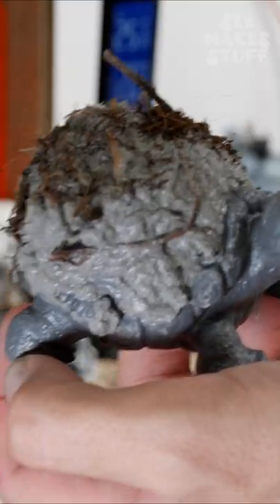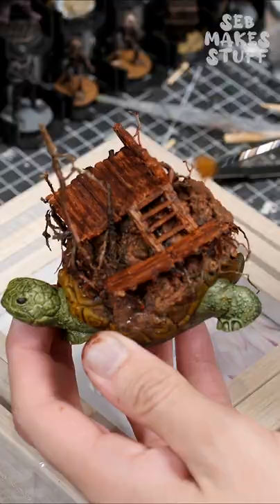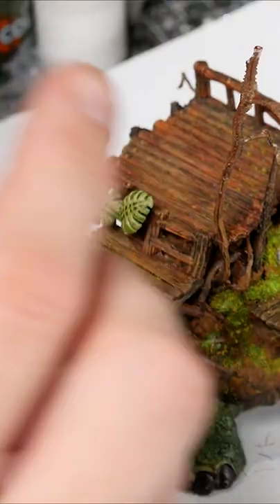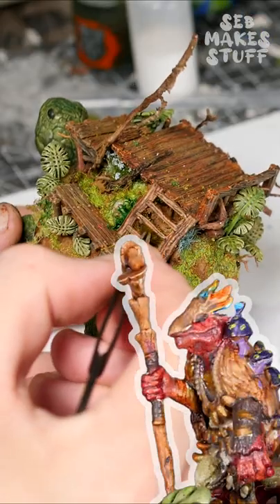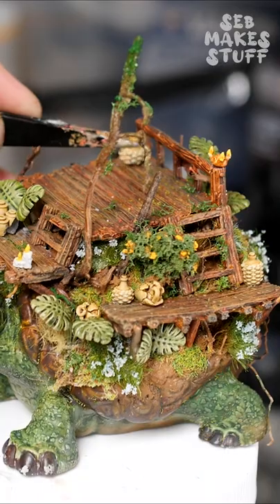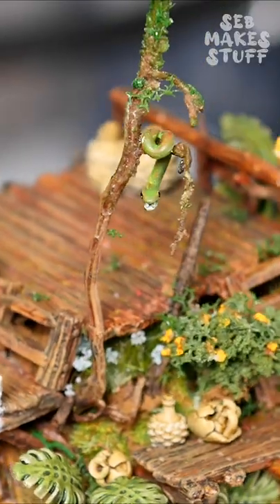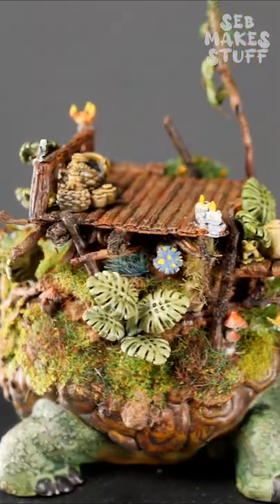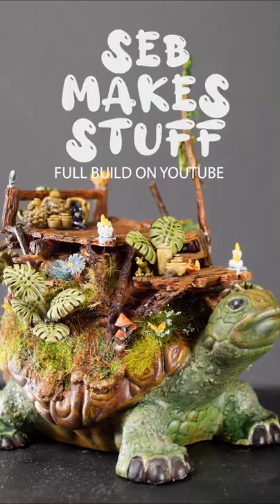Traveling Sales Tortoise! Custom Miniature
The Traveling Sales Tortoise is the perfect solution for when your Party needs to restock on potions and rope before a deep dungeon delve.

This is just a tease of the full video

Socials - I would love to see your builds!